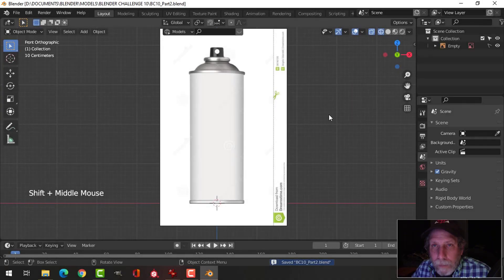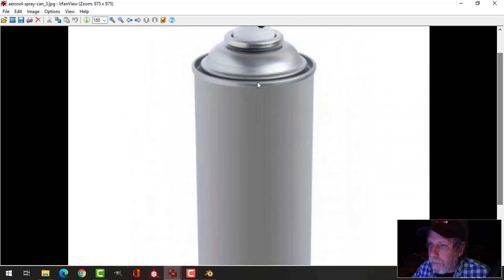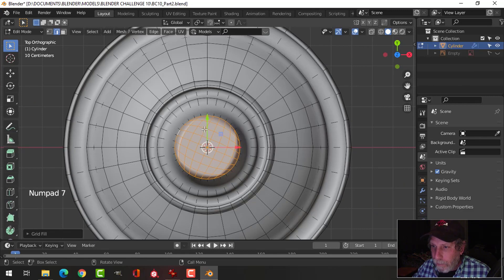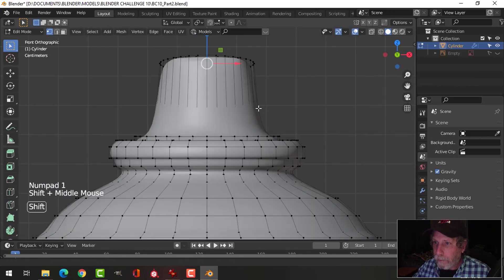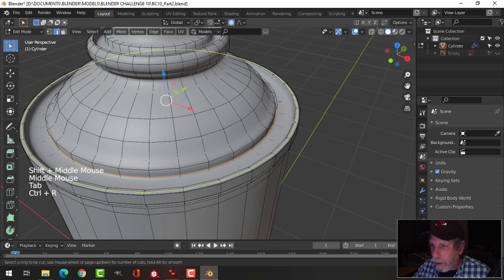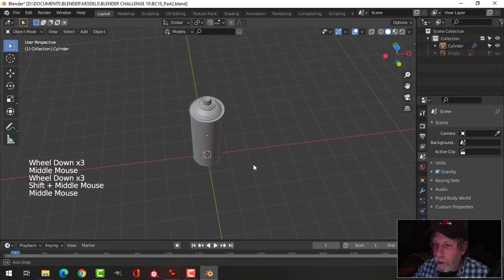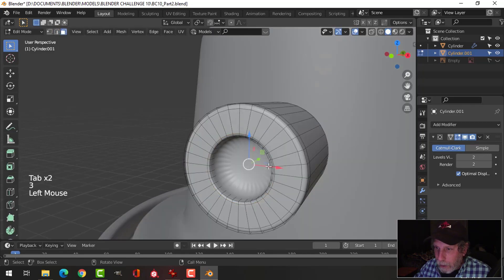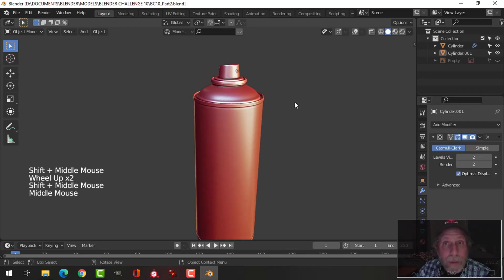BLENDER CHALLENGE 10 (Part 2): Modeling a Spray Can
Part 1 of this series was the introduction.  The topic for the challenge is SUPERMARKET PRODUCT.  Here in Part 2, I am modeling a simple spray can.  In the next video, we will add some materials/textures.

BLENDER CHALLENGE 10: Supermarket Product
Deadline: Sunday April 11, 2021